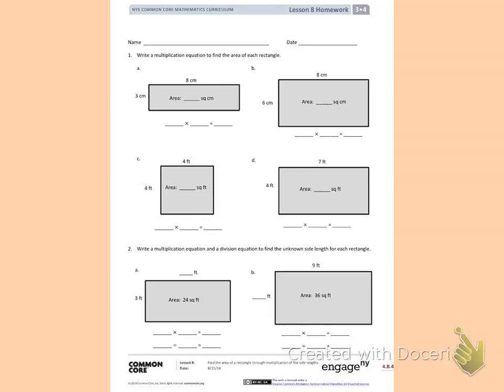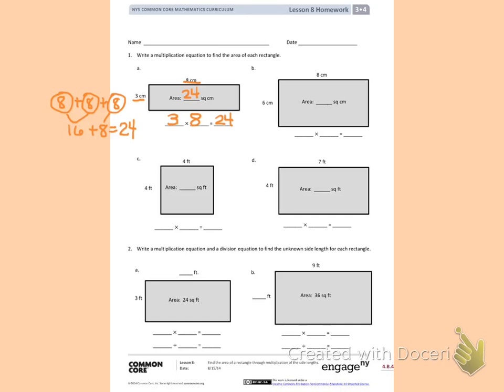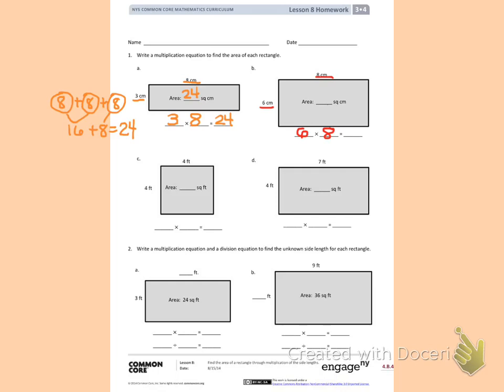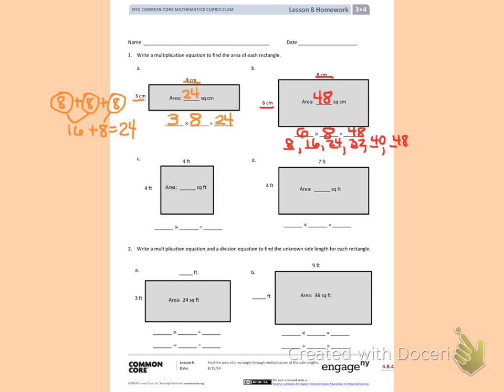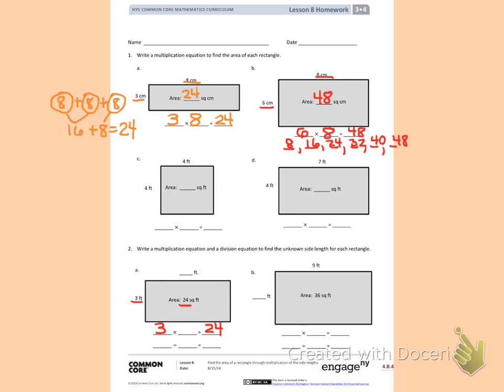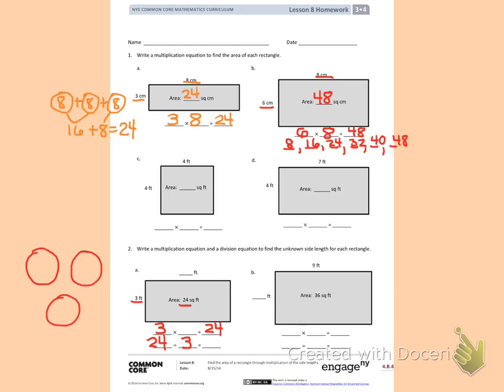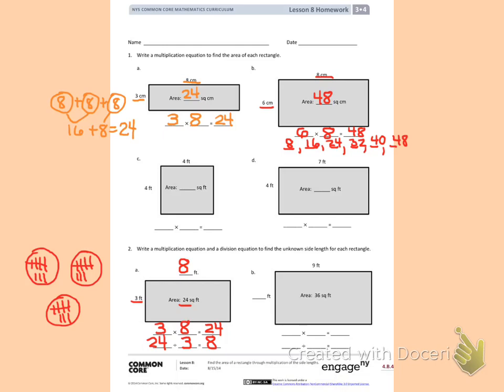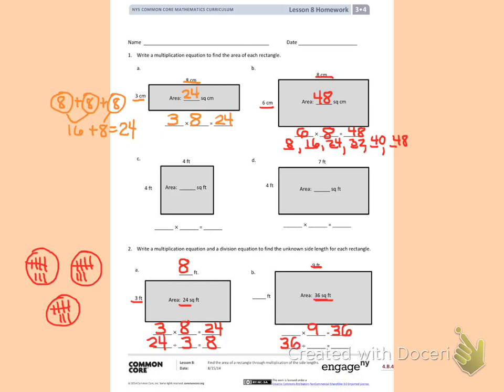GR3 M4 L8 Pg1